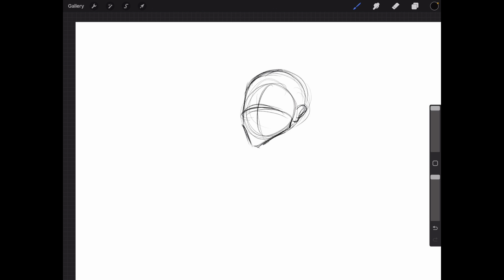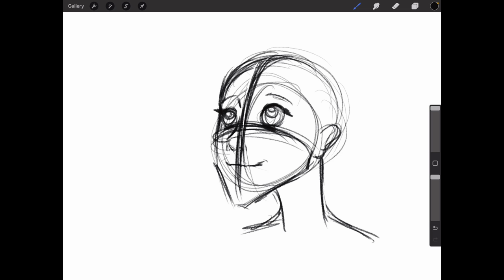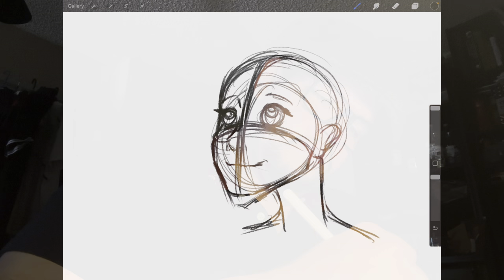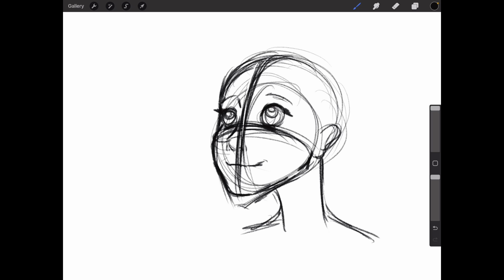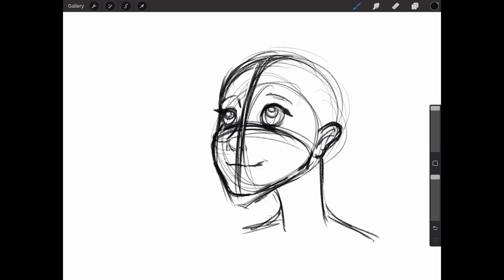How I do 3/4 heads